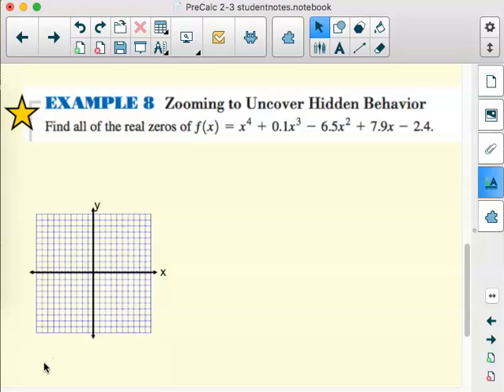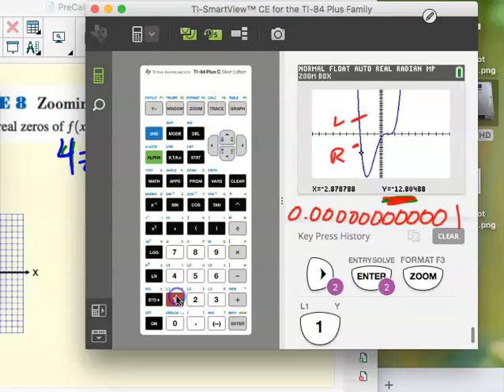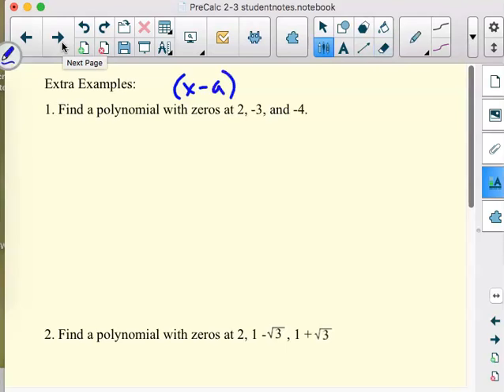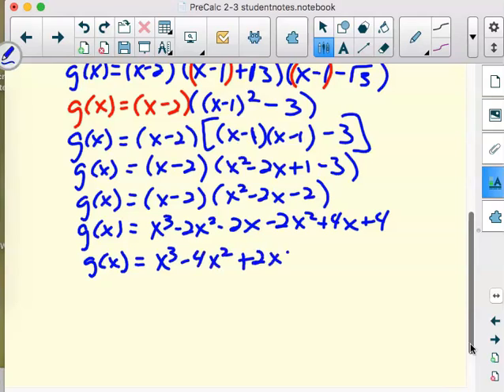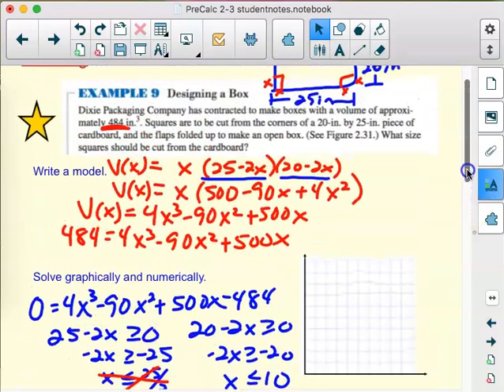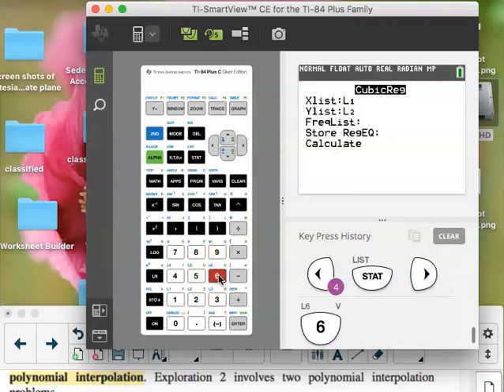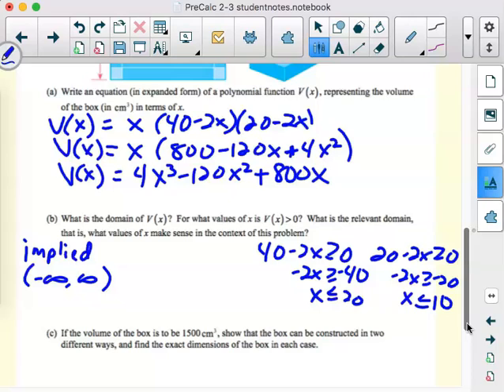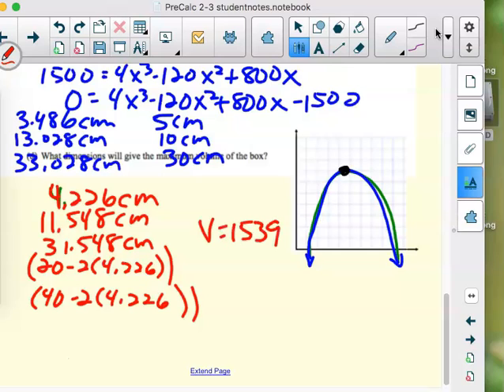Pre-Calculus Section 2.3 Day 3, Nov 17, 2020